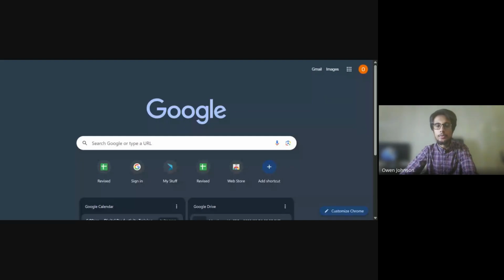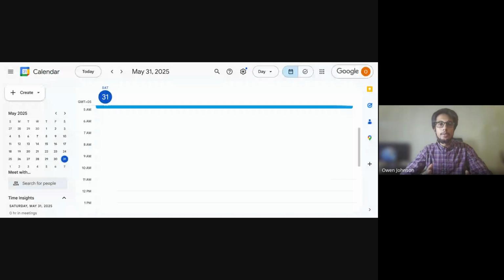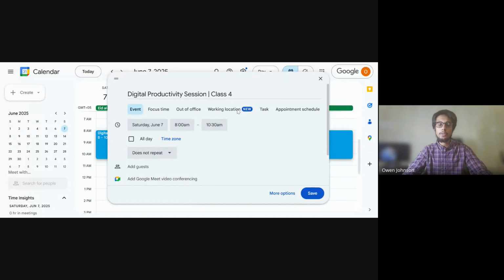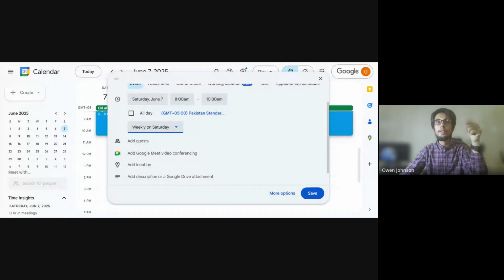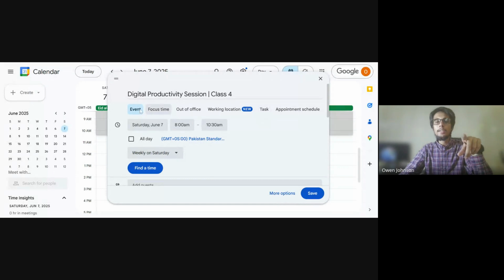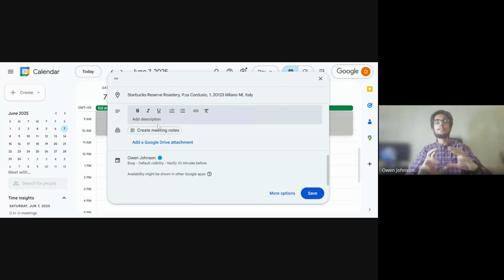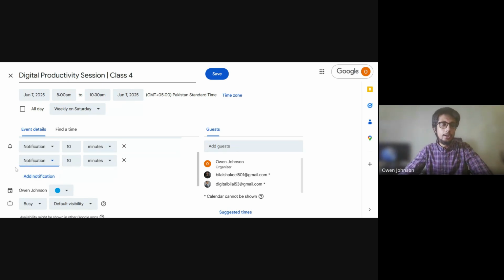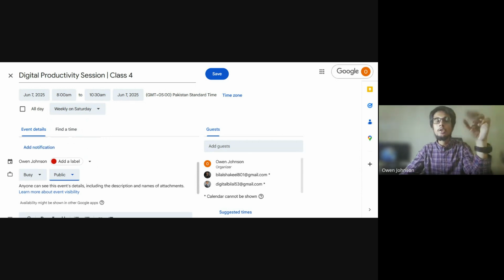Google Calendar Complete Tutorial 2025 for Beginners | TULA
Welcome to the Google Calendar Complete Tutorial 2025 for Beginners! 🚀

Master Google Calendar with this step-by-step guide, perfect for students, professionals, and anyone looking to boost productivity in 2025.

Learn how to set up events, create tasks, sync calendars, and use advanced features like appointment slots and reminders. This tutorial covers everything you need to organize your day efficiently!

Follow us for more productivity tools and insights. Drop your questions in the comments—we’d love to hear from you!